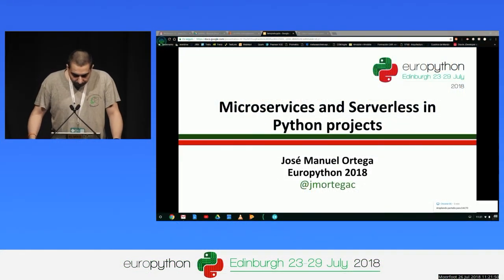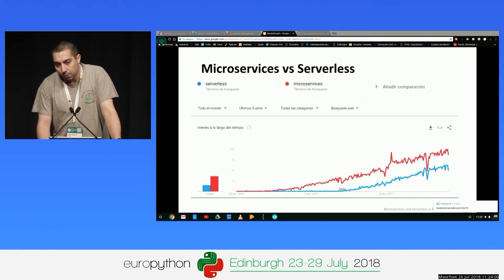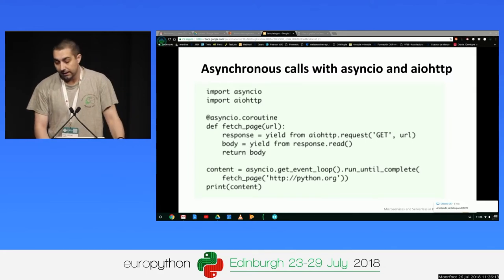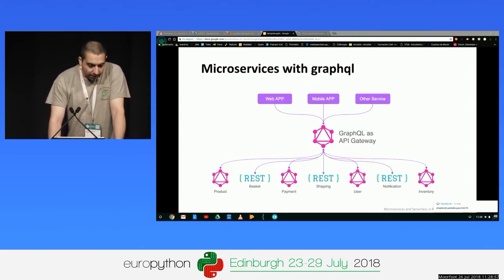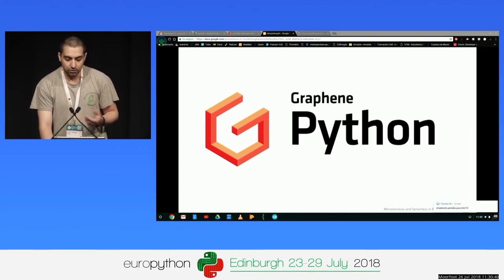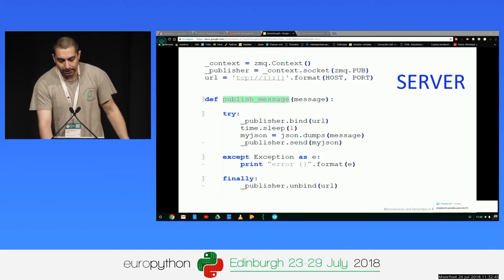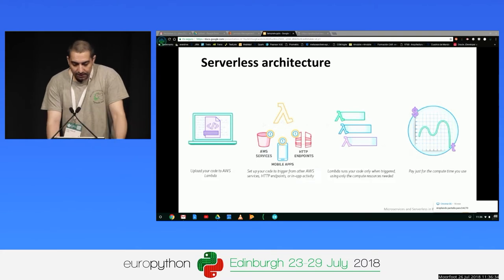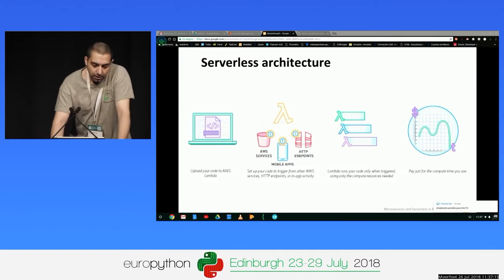Jose Manuel Ortega - Microservices and Serverless in Python projects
Microservices and Serverless in Python projects
[EuroPython 2018 - Talk - 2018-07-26 - Moorfoot]
[Edinburgh, UK]

By Jose Manuel Ortega

Monoliths, microservices and now Serverless. Function as a Service (FaaS) platforms give us new ways to attack old problems. The possibility of executing functions as a service allows designing scalable and highly parallel applications, but on the other hand, this kind of applications require a particular programming style. For example, bundling dependencies and managing state is not trivial.

However, there are plenty of tools and frameworks to help you code serverless applications with Python, and once you get started it is not complicated.

In this talk we will mention the advantages of Serverless and we will focus on the situations in which we can introduce it into our Python projects. We will use AWS Lambda for the examples.

These could be the main talking points:

Introducing Serverless and Function as a Service (FaaS) in Python projects
Advantages of Microservices and Serverless
AWS Lambda functions with chalice
Testing AWS lambda with docker